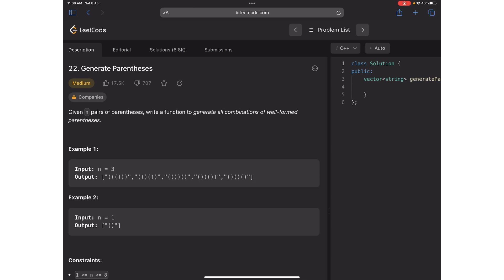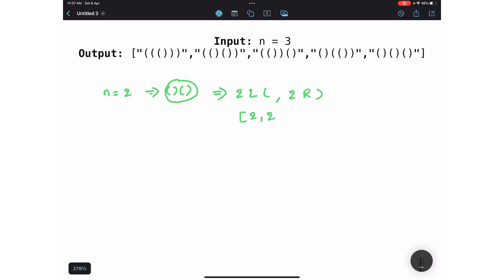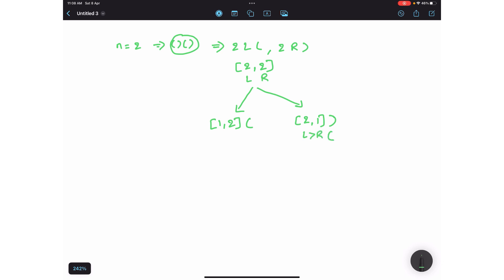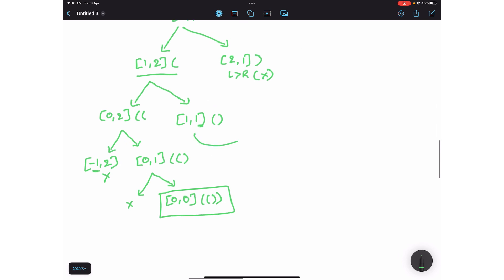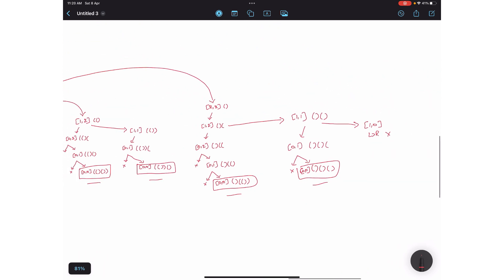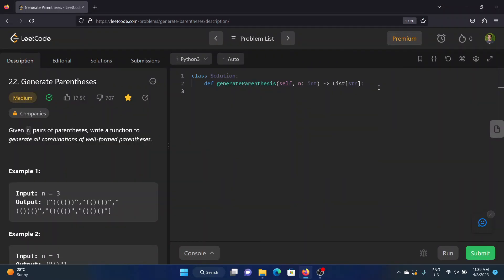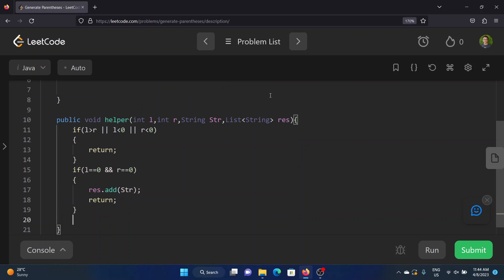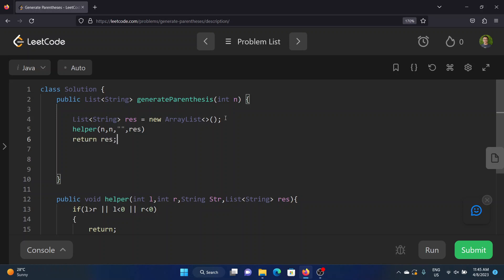Leetcode - 22 Generate Parentheses (Medium) in Java,Python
Generate Parentheses

Concept :  BackTracking & Recursion